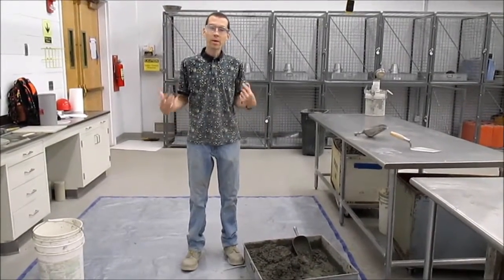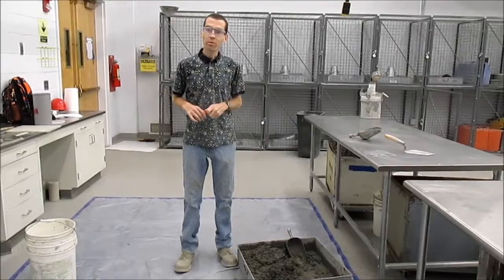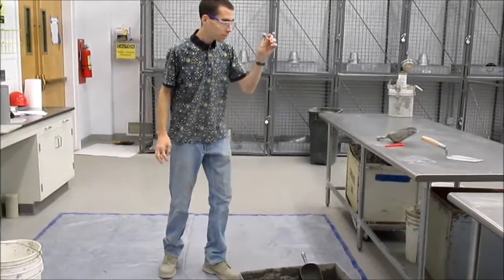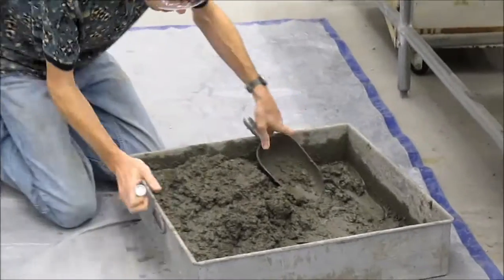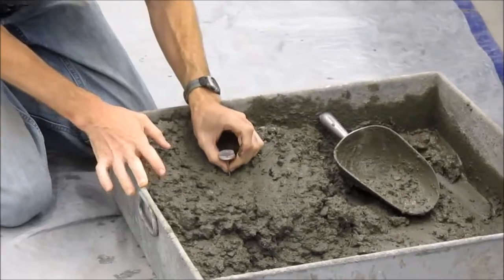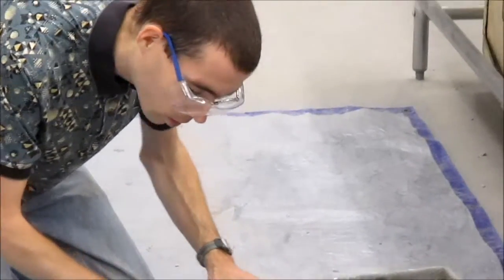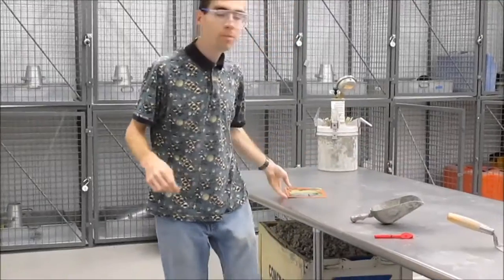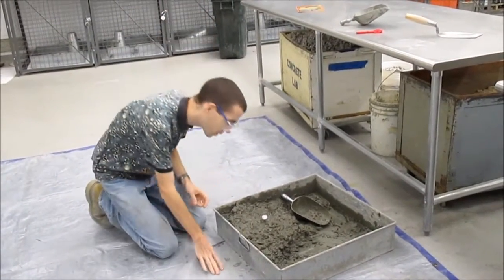ASTM C1064-Temperature of Concrete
Measuring the temperature of concrete as per ASTM C1064. This is one of the tests required as part of the ACI Grade I Concrete Field Testing Technician examination.